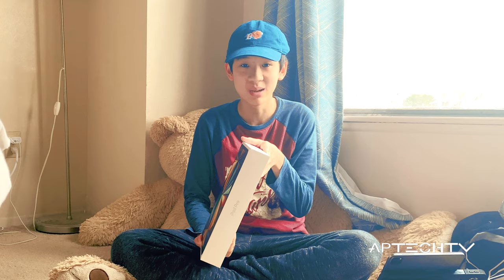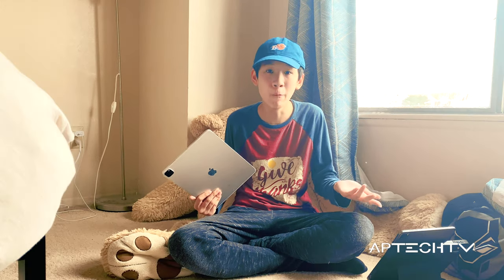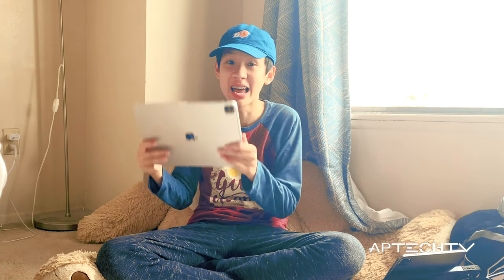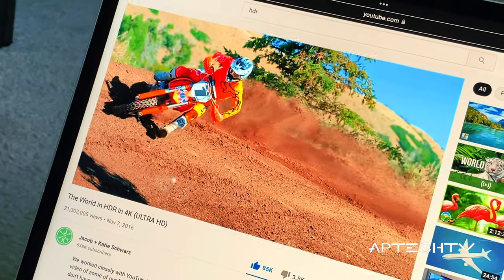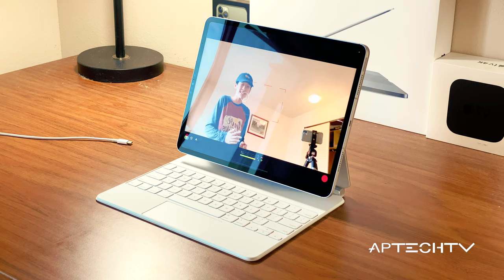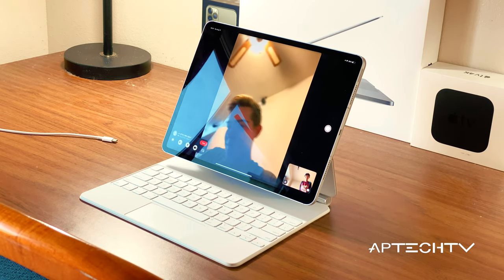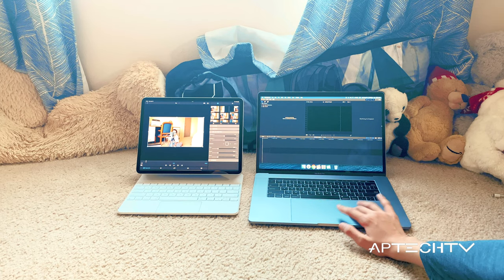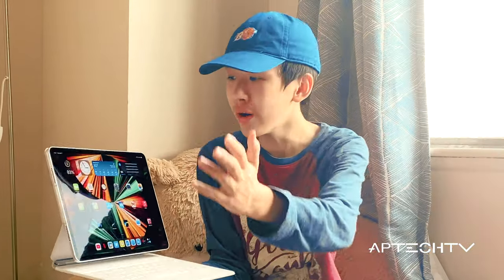2021 M1 mini-LED iPad Pro 12.9" With 5G Unboxing! | is mini-LED THAT GOOD?!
I love my Silver 12.9 inch 256GB WIFI+Cellular iPad Pro🥰
I'm sure the $1299+$329+$119+tax ($1869.29) was worth it!
The Set-Up: iPad+Keyboard+Pencil is definitely overpriced for a Netflix Machine... Let's just hope that mini-LED is worth it...
00:00 Unboxing
01:39 First Impressions
02:43 5G, 5G mmv
04:13 Set Up
05:15 mini LED Display
08:29 Speaker Comparison
11:21 Centerstage
12:30 M1 Silicon in iPad vs MacBook Intel Core i7
14:26 Conclusion&Outro
Scriptwriter: Me
Filming: Me&William
Editing: Me
Color: Me
             Tigerblood Jewel-Ghostly
             Sven Karlsson-Living EZ
             Cushy-Let's Go Again
             Margareta-Dungeness Crab
            Craig Reever-Killing Time
            Ballpoint-Music Box
            Luella Gren-The Murdered Dancer